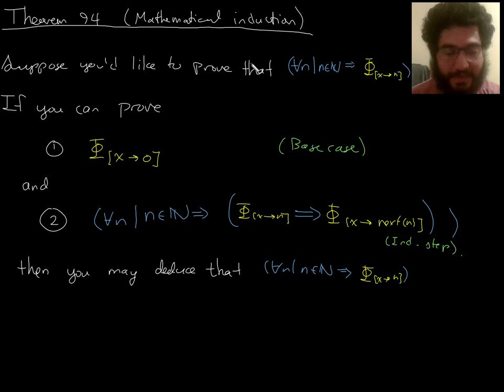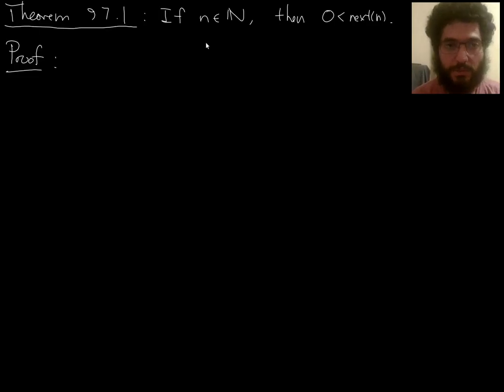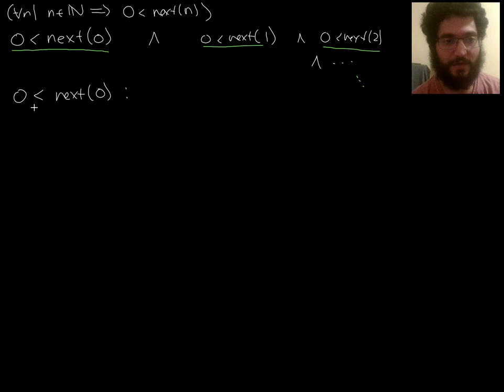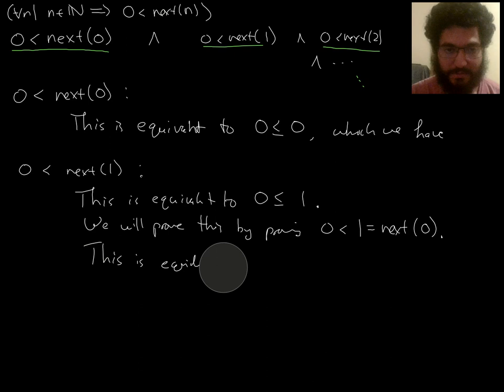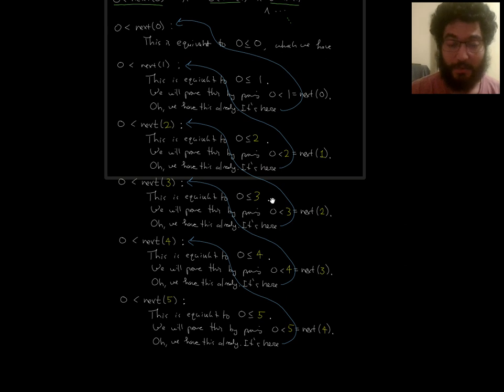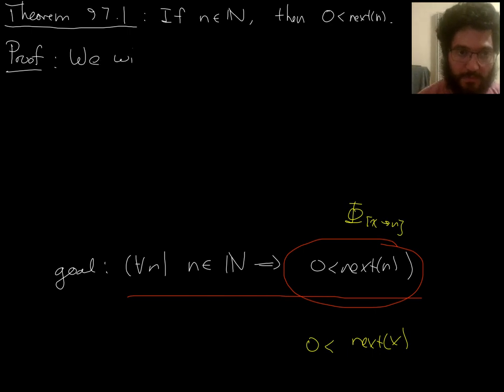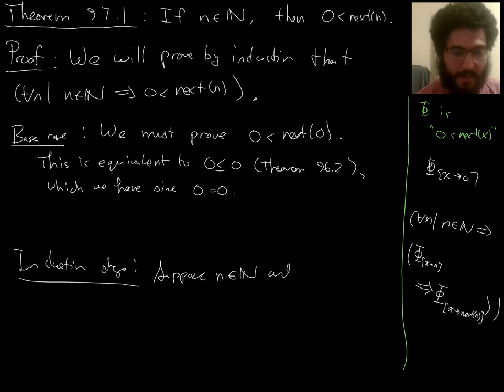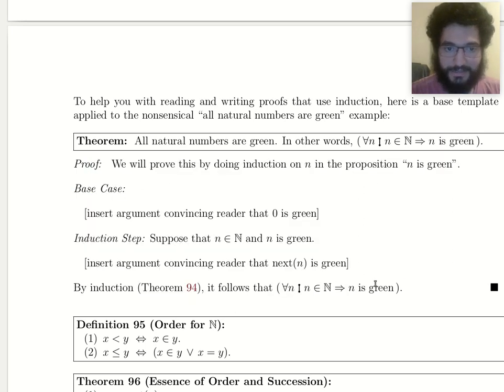8 L22P2 0 is less than next(n)